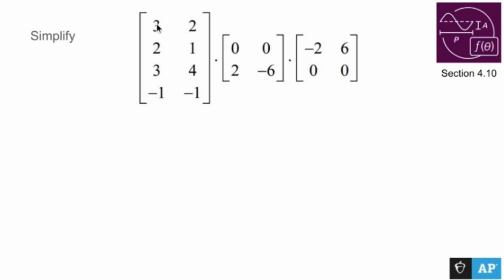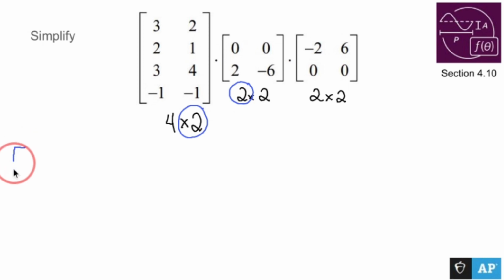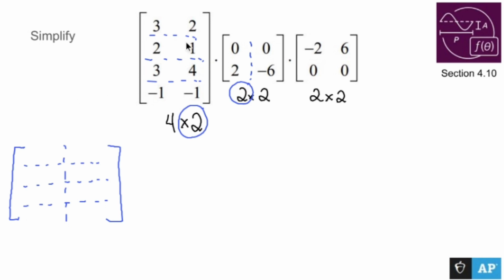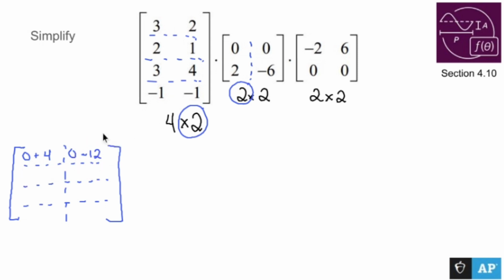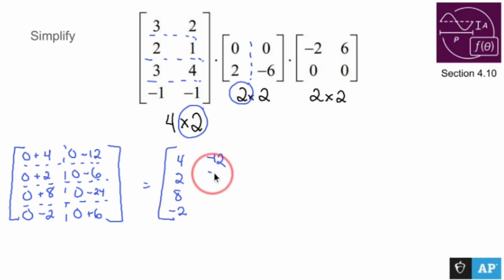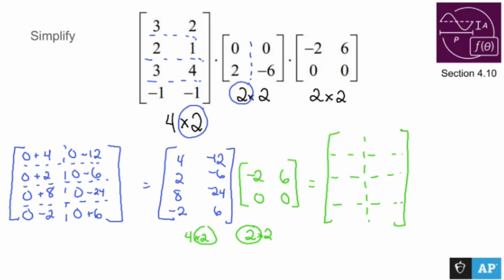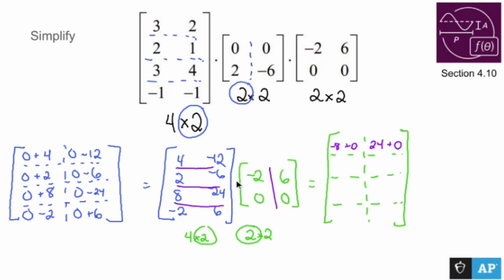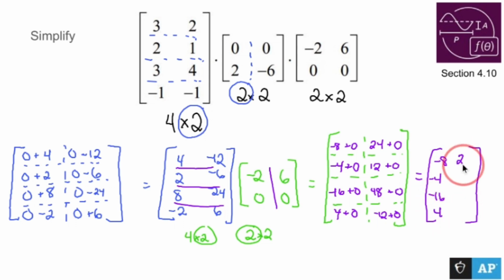AP Precalculus Section 4.10 Example: Multiplying Multiple Matrices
Matrix multiplication involves multiplying corresponding elements of rows from the first matrix with columns from the second matrix and summing the results to populate a new matrix. To perform matrix multiplication:

1. Ensure compatibility: The number of columns in the first matrix must equal the number of rows in the second.

2. Compute each element: For each element \(c_{ij}\) in the resulting matrix, take the dot product of the \(i\)th row of the first matrix with the \(j\)th column of the second matrix.

3. Sum the products: Sum the products obtained in the previous step to obtain each element of the resulting matrix.

1.1 Change in Tandem
1.2 Rates of Change
1.3 Rates of Change in Linear and Quadratic Functions
1.4 Polynomial Functions and Rates of Change
1.5 Polynomial Functions and Complex Zeros
1.6 Polynomial Functions and End Behavior
1.7 Rational Functions and End Behavior
1.8 Rational Functions and Zeros
1.9 Rational Functions and Vertical Asymptotes
1.10 Rational Functions and Holes
1.11 Equivalent Representations of Polynomial and Rational Expressions
1.12 Transformations of Functions
1.13 Function Model Selection and Assumption Articulation
1.14 Function Model Construction and Application
2.1 Change in Arithmetic and Geometric Sequences
2.2 Change in Linear and Exponential Functions
2.3 Exponential Functions
2.4 Exponential Function Manipulation
2.5 Exponential Function Context and Data Modeling
2.6 Competing Function Model Validation
2.7 Composition of Functions
2.8 Inverse Functions
2.9 Logarithmic Expressions
2.10 Inverses of Exponential Functions
2.11 Logarithmic Functions
2.12 Logarithmic Function Manipulation
2.13 Exponential and Logarithmic Equations and Inequalities
2.14 Logarithmic Function Context and Data Modeling
2.15 Semi-log Plots
3.1 Periodic Phenomena
3.2 Sine, Cosine, and Tangent
3.3 Sine and Cosine Function Values
3.4 Sine and Cosine Function Graphs
3.5 Sinusoidal Functions
3.6 Sinusoidal Function Transformations
3.7 Sinusoidal Function Context and Data Modeling
3.8 The Tangent Function
3.9 Inverse Trigonometric Functions
3.10 Trigonometric Equations and Inequalities
3.11 The Secant, Cosecant, and Cotangent Functions
3.12 Equivalent Representations of Trigonometric Functions
3.13 Trigonometry and Polar Coordinates
3.14 Polar Function Graphs
3.15 Rates of Change in Polar Functions
4.1 Parametric Functions
4.2 Parametric Functions Modeling Planar Motion
4.3 Parametric Functions and Rates of Change
4.4 Parametrically Defined Circles and Lines
4.5 Implicitly Defined Functions
4.6 Conic Sections
4.7 Parametrization of Implicitly Defined Functions
4.8 Vectors
4.9 Vector-Valued Functions
4.10 Matrices
4.11 The Inverse and Determinant of a Matrix
4.12 Linear Transformations and Matrices
4.13 Matrices as Functions
4.14 Matrices Modeling Contexts

/ nickperich

Nick Perich
Norristown, Pa